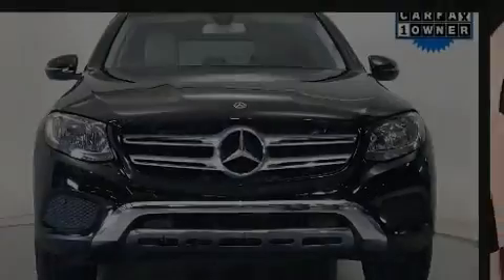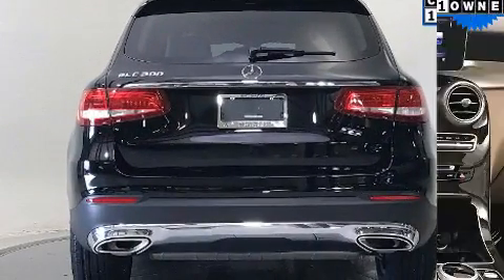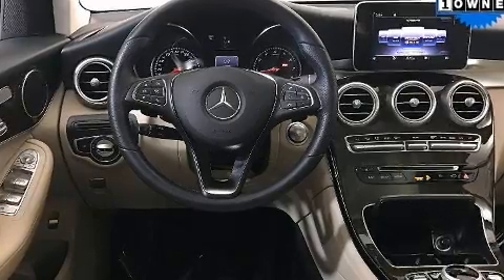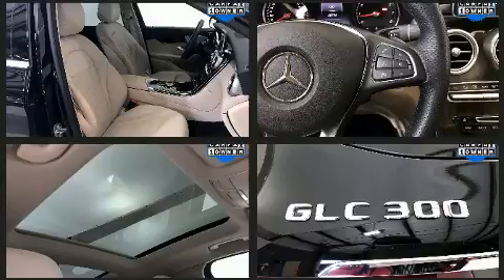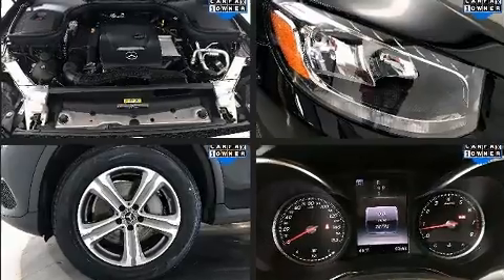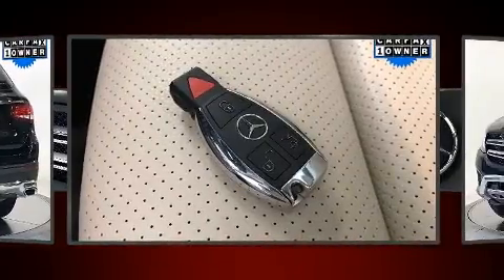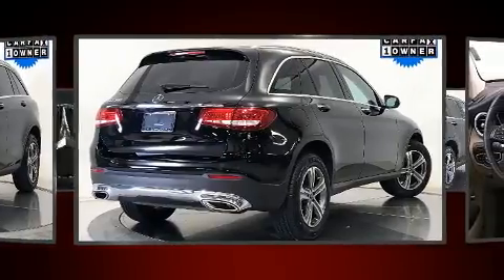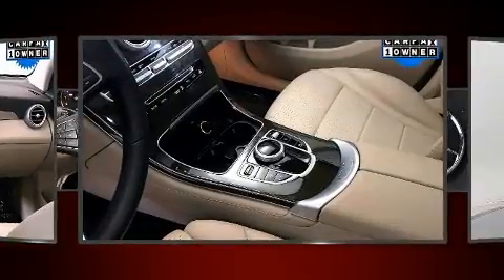2019 Mercedes-Benz GLC 300 in Memphis, TN 38119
Mercedes-Benz of Memphis
5389 Poplar Avenue

Treat yourself to a test drive in the 2019 Mercedes Benz GLC With less than 30,000 miles on the odometer, this 4 door sport utility vehicle prioritizes comfort, safety and convenience. It features an automatic transmission, rear-wheel drive, and a 2 liter 4 cylinder engine. The engine breathes better thanks to a turbocharger, improving both performance and economy. All of the premium features expected of a Mercedes-Benz are offered, including: a leather steering wheel, a built-in garage door transmitter, an outside temperature display, fully automatic headlights, a power rear cargo door, a roof rack, and power front seats. With side curtain airbags supplementing the rest of the safety network, you can be assured that you and your passengers will experience top-tier protection. This vehicle has achieved Certified Pre-Owned status, by passing Mercedes-Benz's comprehensive certification process. We know that you have high expectations, and we enjoy the challenge of meeting and exceeding them! Stop by our dealership or give us a call for more information.